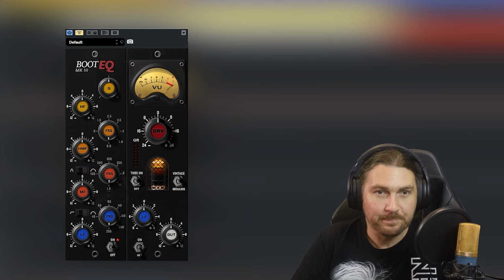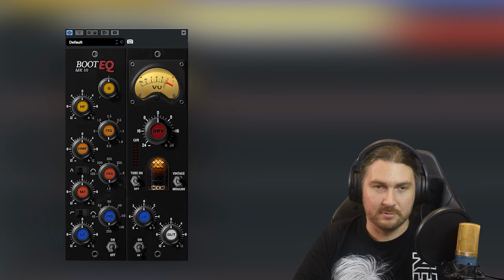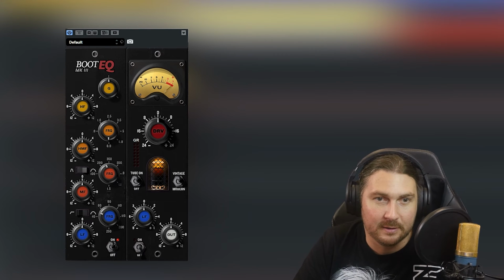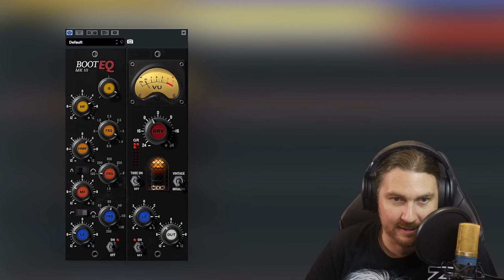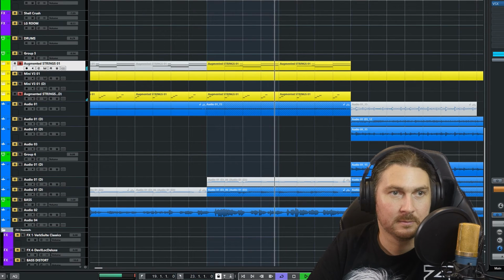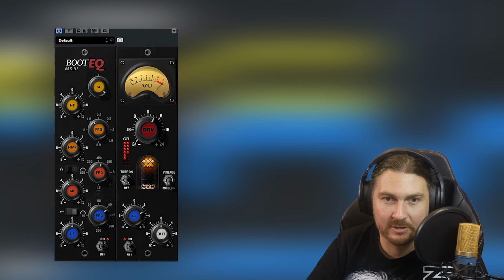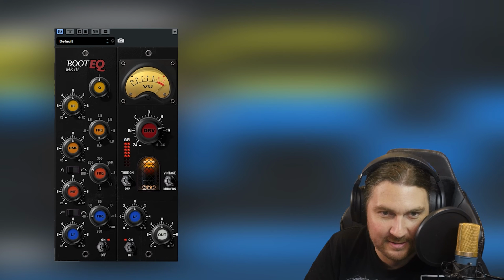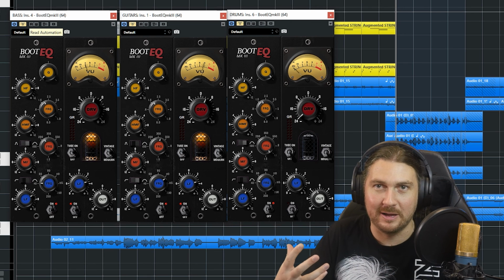Free Plugin Friday | Variety Of Sound Boot EQ MK III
We are back at it again with those. Variety Of Sound 64 bit plugin. This time the absolute legend of Boot EQ MK3.